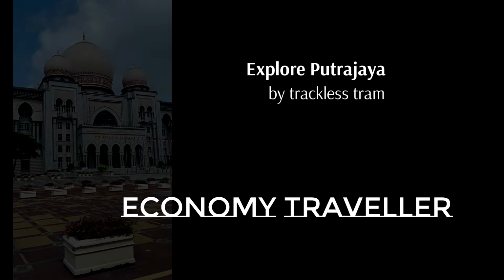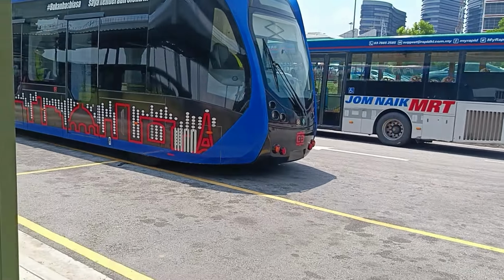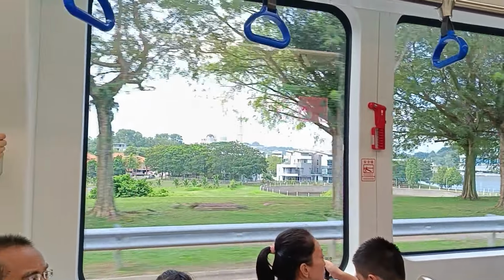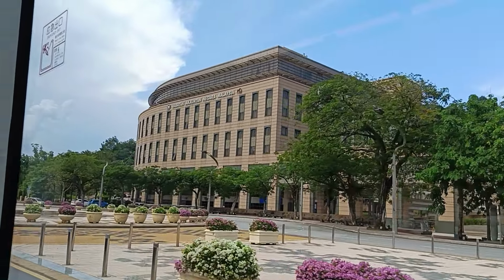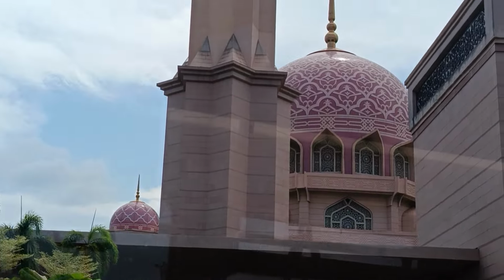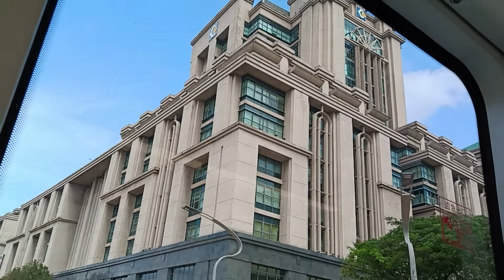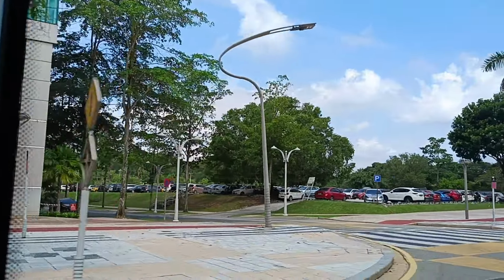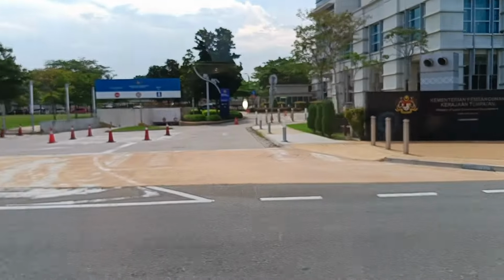The Putrajaya Tram, the free trial run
The ART Putrajaya tram in Malaysia’s Administrative Capital is on trial! No, not in the Palace of Justice, which you’ll pass as you ride with us to do a loop around all the various government ministries and departments. They’re doing this route on weekdays for the duration of the free trial, which runs until the end of July 2024 and you can go to IOI Mall on the weekends. Find out more about the Putrajaya Tram

Quick Links
0:07 The ART Trackless tram
2:30 Crossing Seri Wawasan Bridge, Tuanku Mizan Zainal Abidin Mosque along the lake
2:50 Dataran Wawasan & Finance Ministry
3:11 Finance Ministry and related departments
4:01 Putra Mosque aka the Pink Mosque
4:18 Prime Minister’s Department
5:47 National Registration Department and Home Affairs related departments
6:05 Putrajaya Square
6:12 The Palace of Justice
6:19 Environment and Land related departments
6:29 Agriculture Ministry
6:44 Ministry for the Economy
6:51 Civil Aviation and Transport related
7:25 Ministries and Departments around Dataran Gemilang
8:19 Putrajaya International Convention Centre (PICC)
8:31 Lingkaran Gemilang Park
10:26 The Steel Mosque